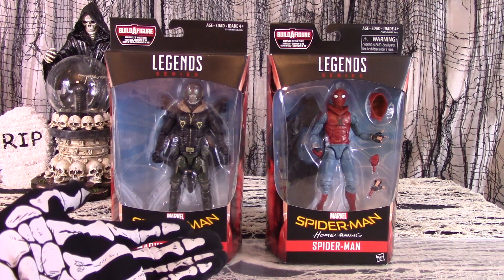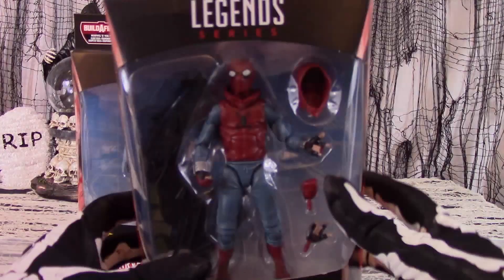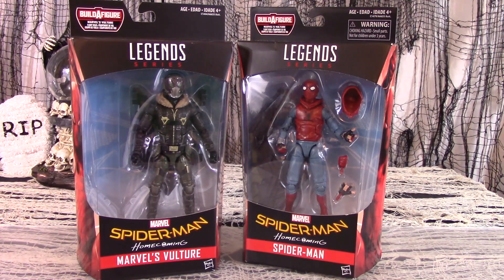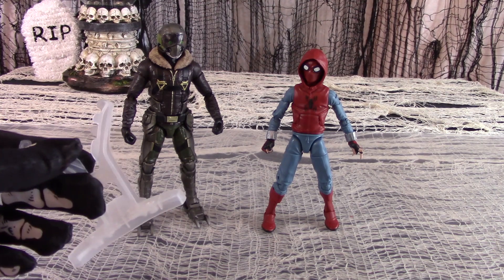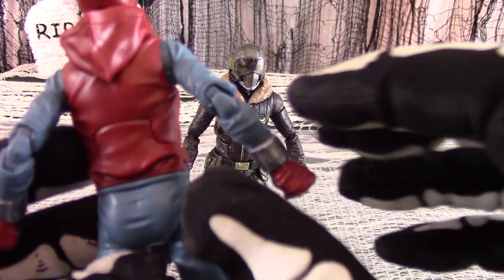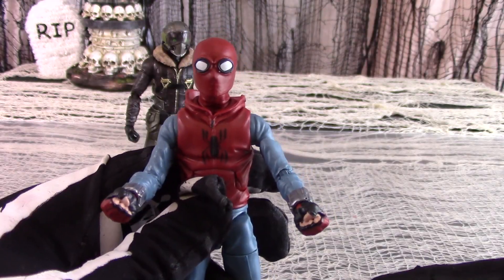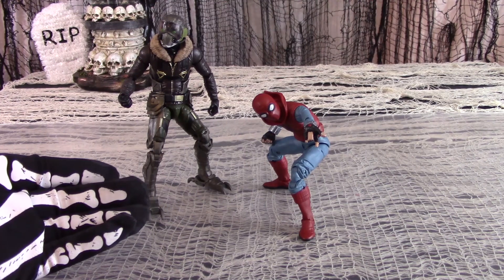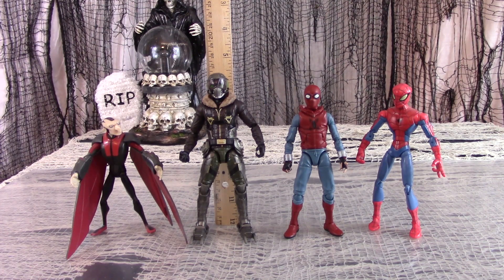Death Reviews: Marvel's Vulture & Spider Man (Homemade Suit) - Marvel Legends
In honor of the movie coming out on DVD this week, we present this review of the two featured characters of "Spider Man: Homecoming".  Spider Man himself, in his 'homemade' costume, and the Vulture with his 'build-a-figure' flight gear!  Vultures and spiders - what could be spookier for the month of Halloween...?